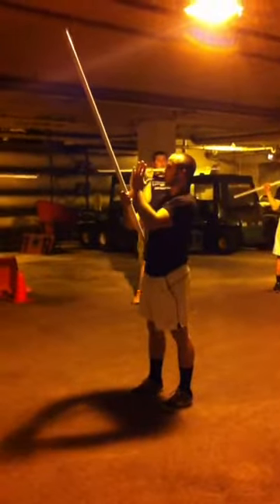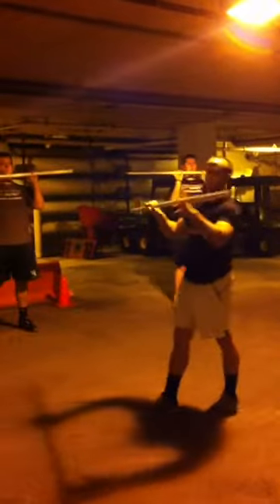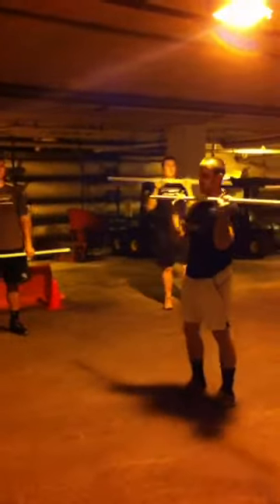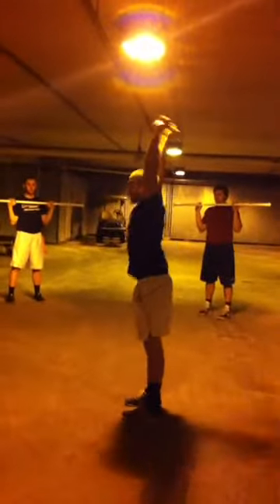Push Press Progression